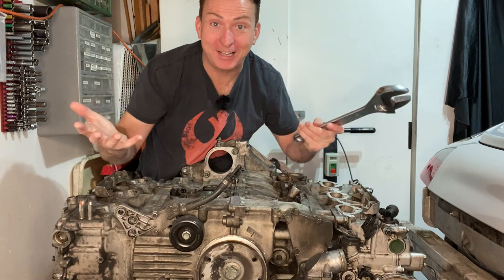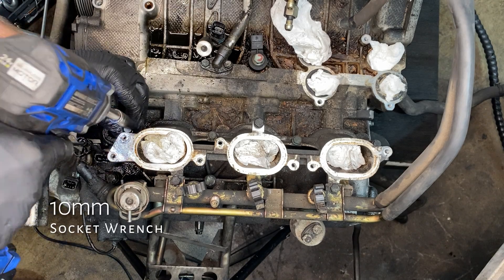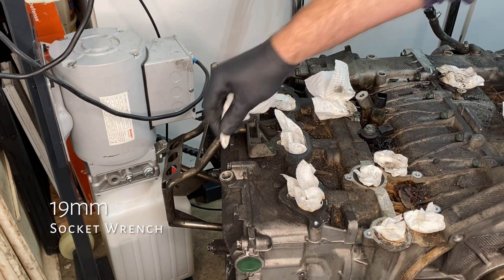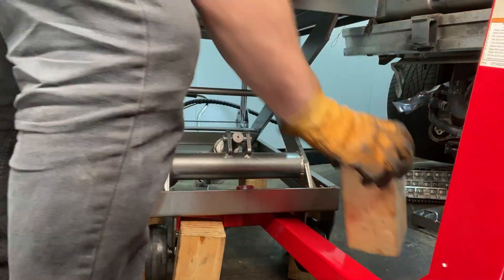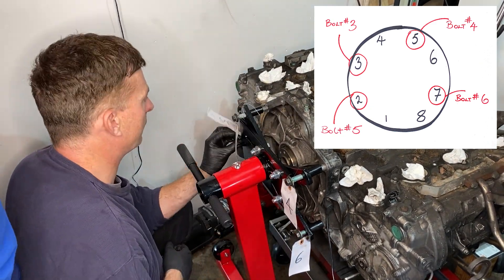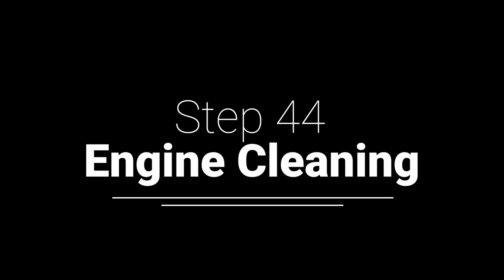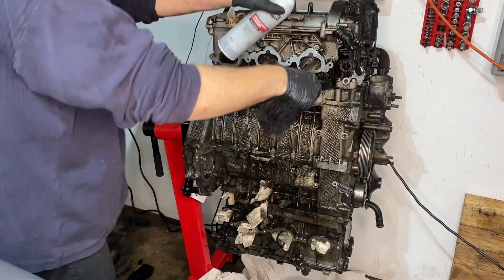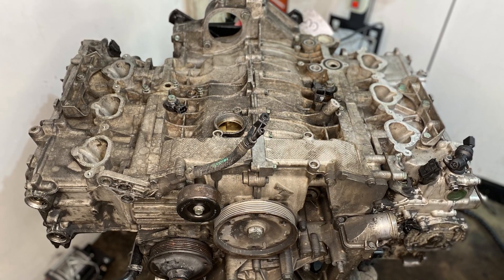How to Disassemble a PORSCHE 996 Engine Part 2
How to Disassemble a PORSCHE 996 Engine Part 2 (Episode 12)

I would really like to drive this Porsche 911… While there has been progress, the real work is still ahead. We have learned a great deal about the Porsche 996 and the IMS Bearing while I have loosened bolts and removed familiar items like Mufflers and Alternators along with some more alien devices like the dual mass flywheel and the mysterious vacuum system. There were definitely some challenges up to this point, all that pales in comparison to actually fixing and reassembling this wonder of engineering. More learning to do. Onward and upward :)

AMAZON STORE

0:00 How to Disassemble a PORSCHE 996 Engine Part 2
01:05 Step 34. Fuel Line Bracket
01:28 Step 35. Vent Pipe (Bank 2)
02:13 Step 36. Fuel Rail + Manifold
03:15 Step 37. Dipstick Tube
03:35 Step 38. Vacuum Reservoir
03:59 Step 39. Oil Pressure Sensor
04:35 Step 40. Engine Stand
05:55 Step 41. Attach engine to stand
09:48 Step 42. Rear Engine Carrier
10:18 Step 43. Muffler Mounts
10:55 Step 44. Ground Wire
11:06 Step 45. Engine Cleaning